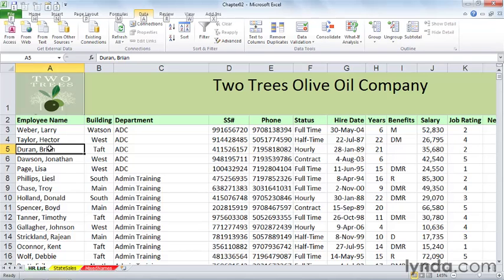0202 Keyboard command access